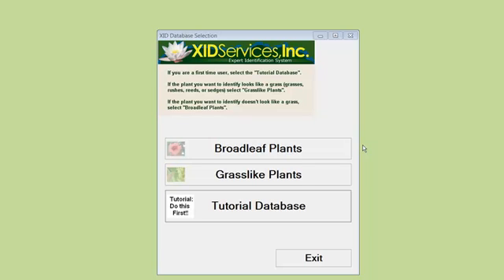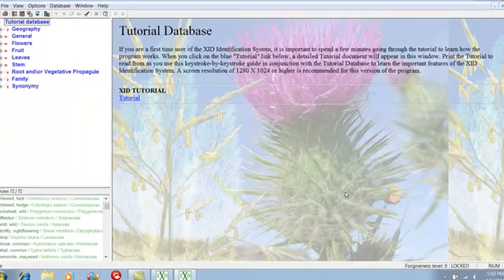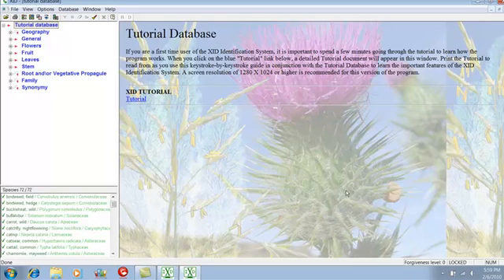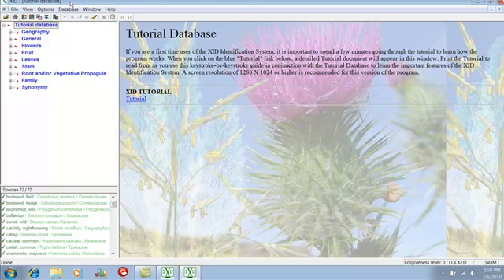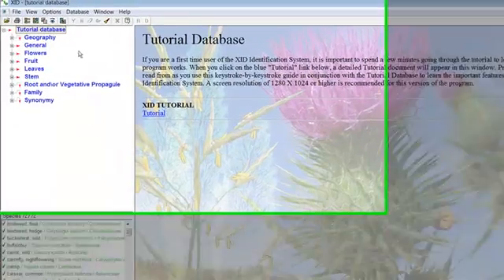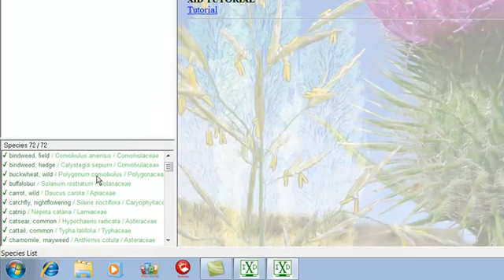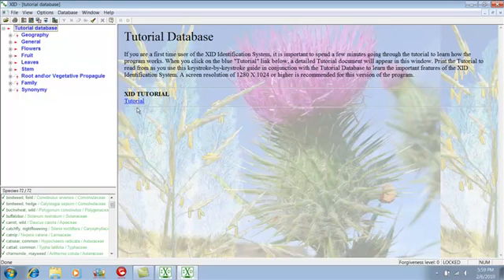Weed Identification Module 1 - Tutorial